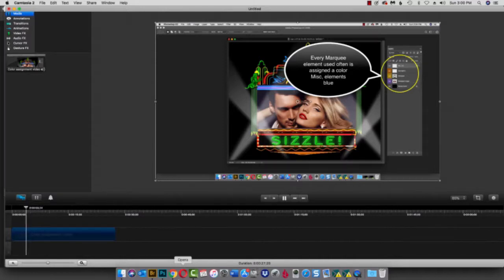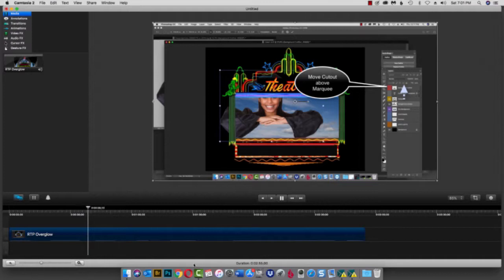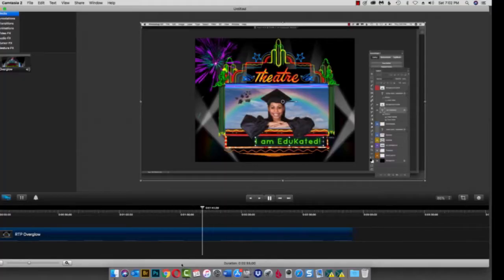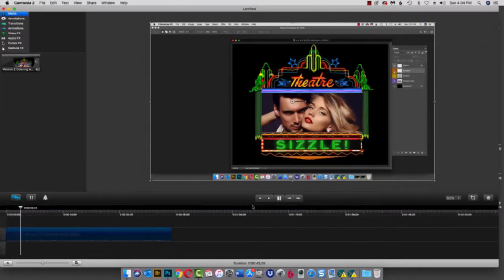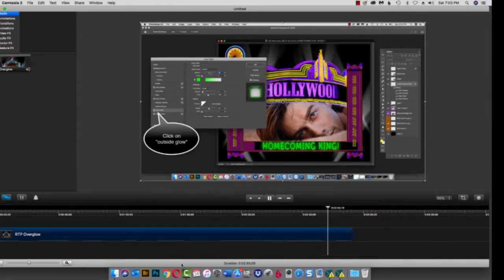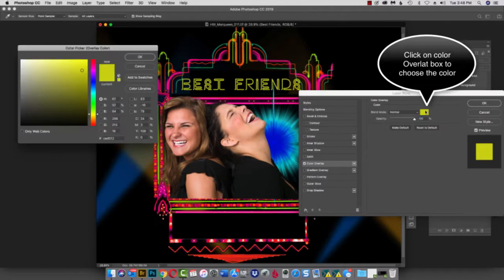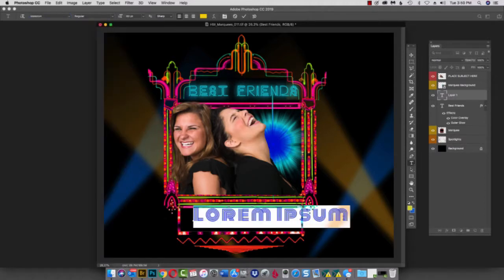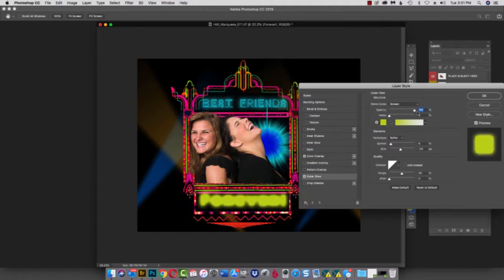How to Work with Marquees and Neon Slogans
This short video will walk you through the steps of creating your own Marquee. Likewise, we have included a tutorial on generating your own Neon slogans-n-catchphrases.